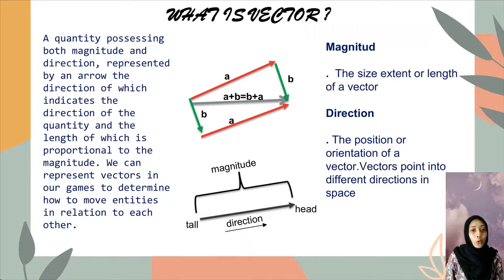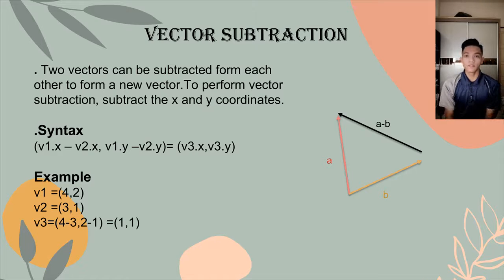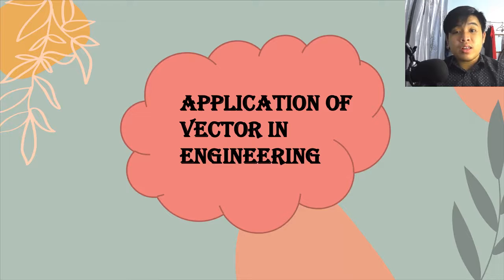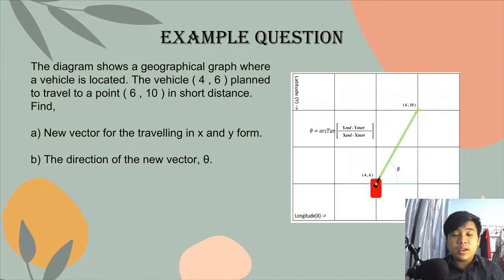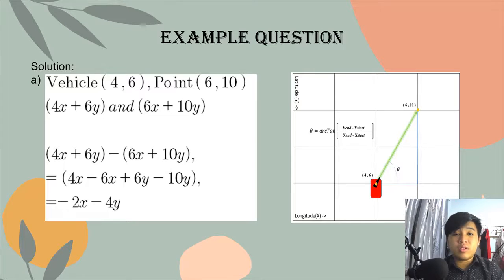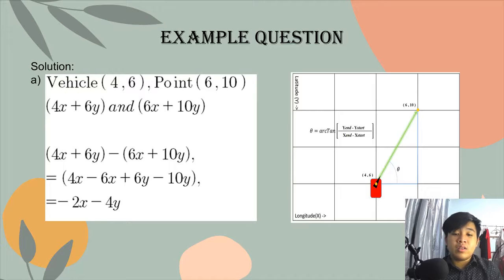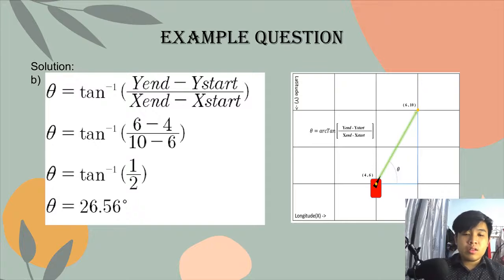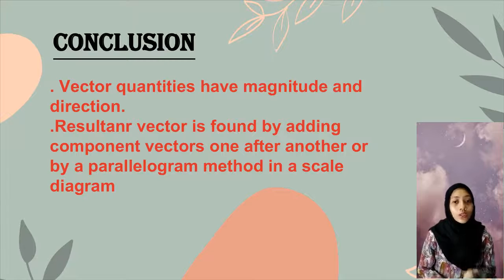math 2 present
Present 2 by Hafeezur, Syafiq, and Syahirah